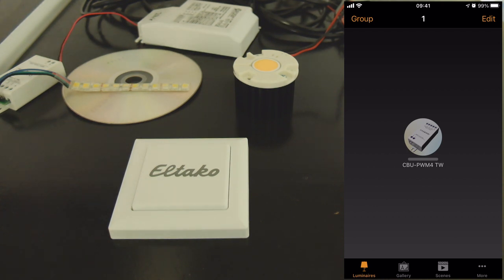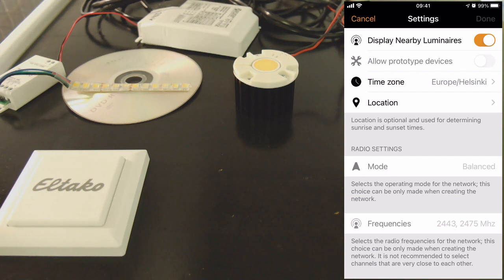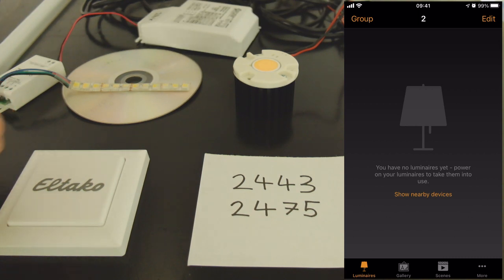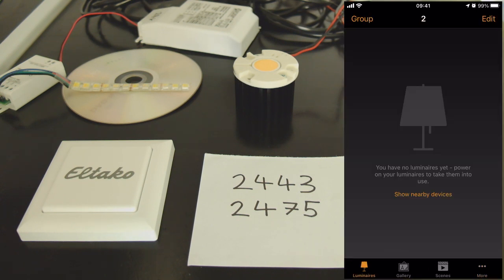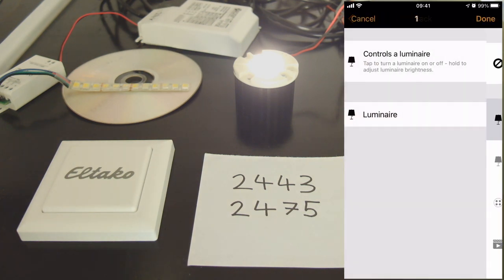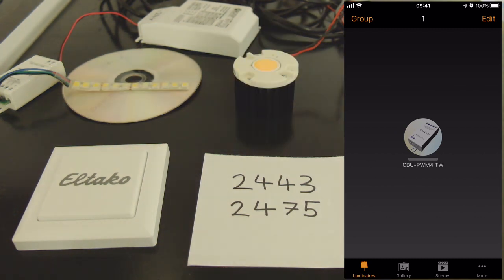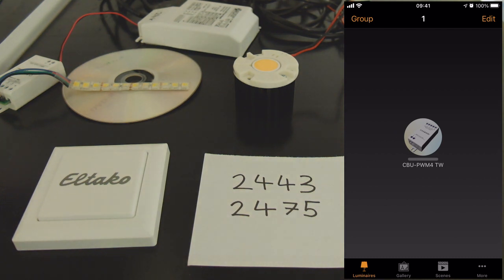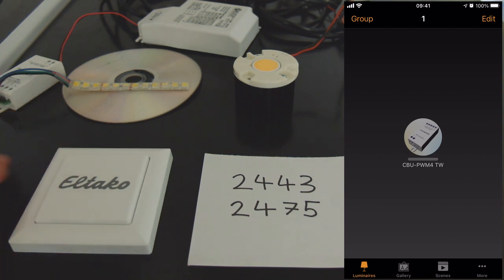Casambi Tutorial 17 - One switch with multiple networks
In this video we cover: how to use a single switch with two or more networks. While this does work, it's possibly not so easy to implement it in a real-life environment.